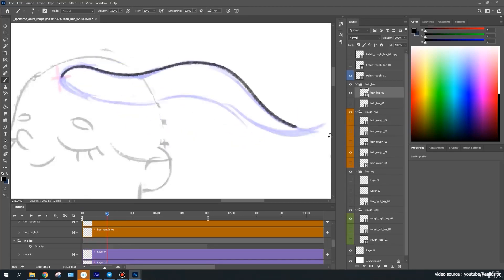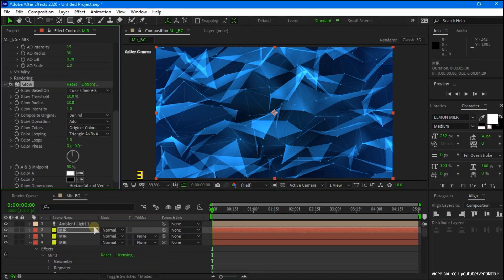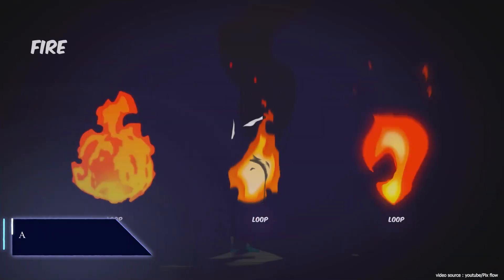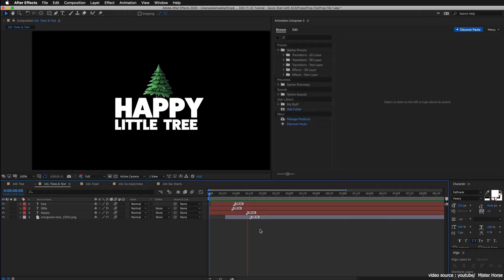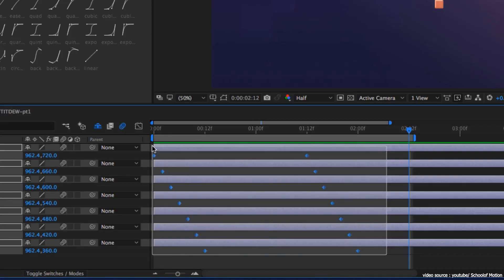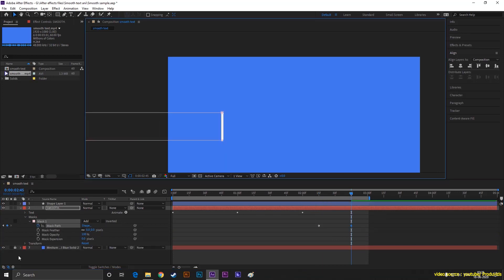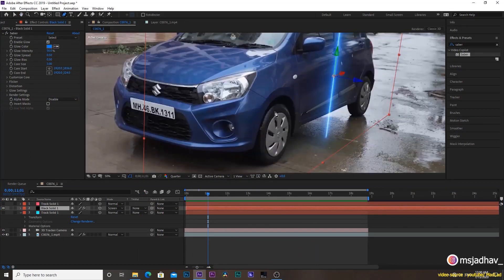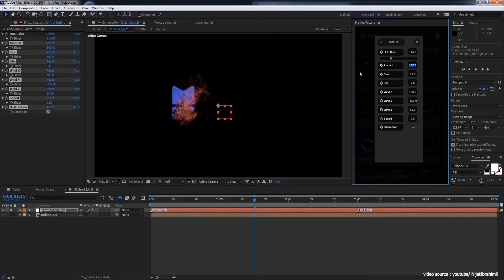After Effects animation plugins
If you’re a motion designer, animator, 3D artist, or even projecting to become one, Adobe After Effects will help you unleash your creativity. And, if you need to speed up your workflow and create fantastic animations with After Effects, we will list the best animation plugins for you to check-in today’s video.